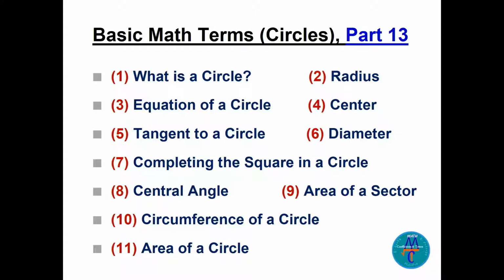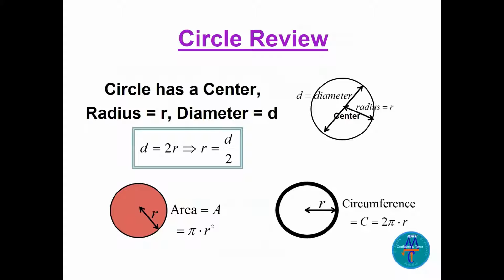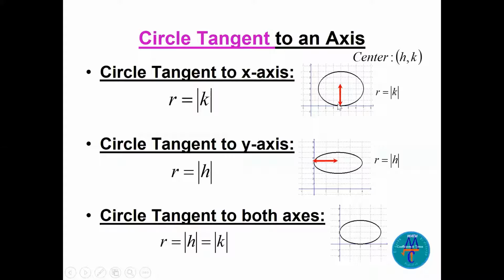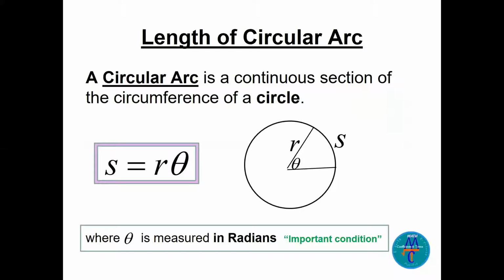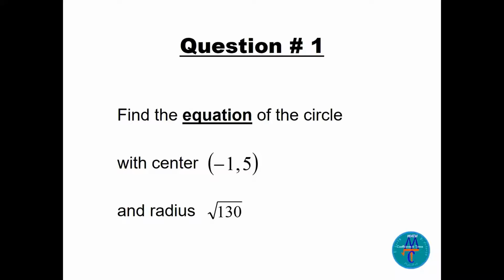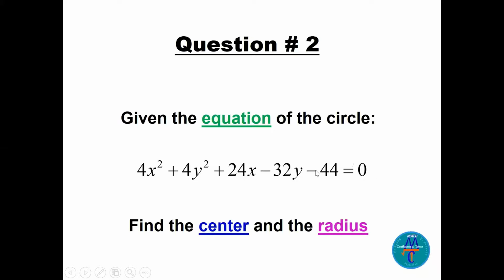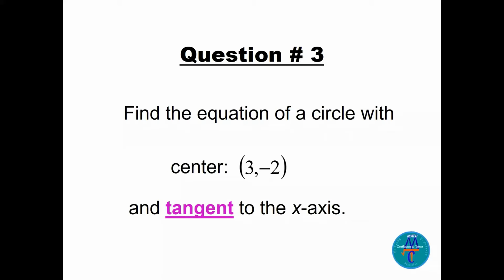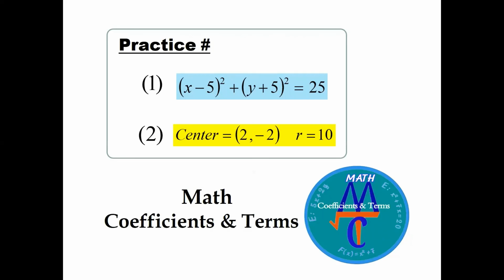Basic Math Terms - Part 13 - Circles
This video is presenting Part 13 of the series: "Basic Math Terms".  Its about Circles. where mainly I discuss the definitions of 11 important words related to Circles. You can find the equation of a circle, and how to complete the square on x and y in the circle. Also the meaning of central angle and the circumference of a circle with 3 questions and their complete solutions. At the end of the video, you can find 2 practice questions with answers only.